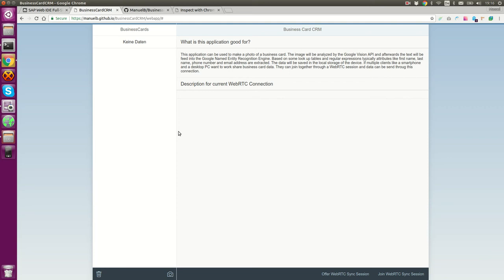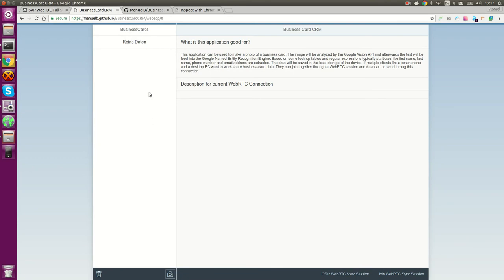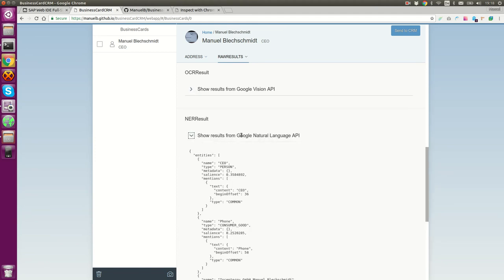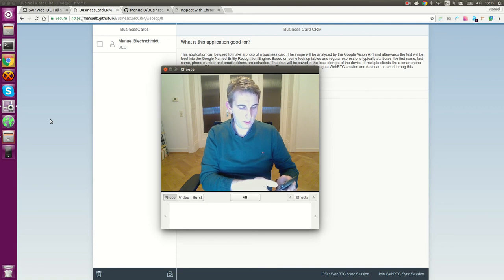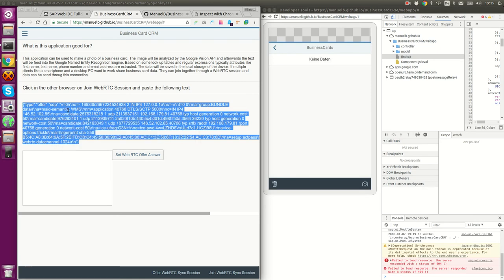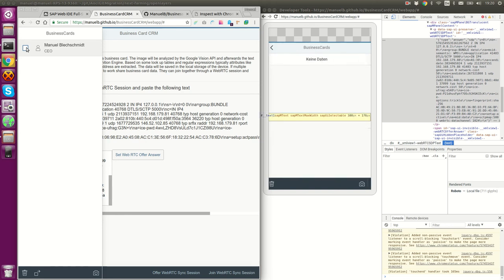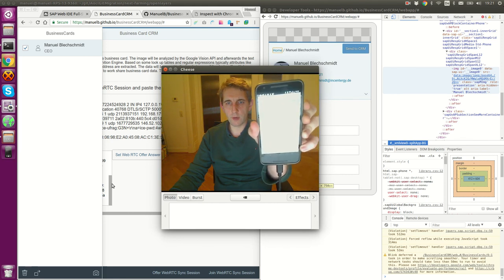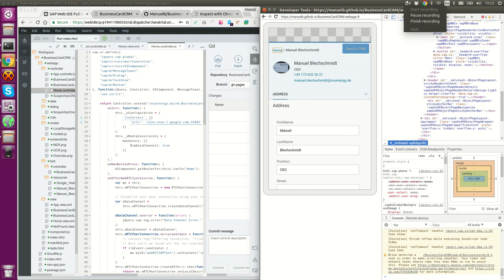Business Card CRM - OpenUI5, WebRTC, Google Vision API Showcase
This video gives a short demo of an OpenUI5 application that is able to manage business card data based on computer vision algorithms applied throught the Google Vision API.
To share the data it is possible to create a WebRTC session so send business cards from one client to another directly through a Peer-to-Peer connection.